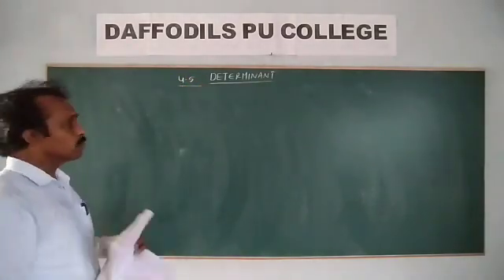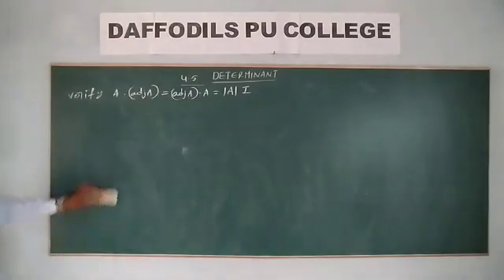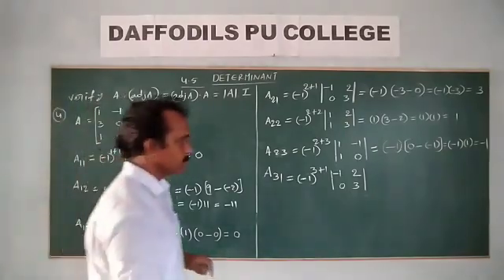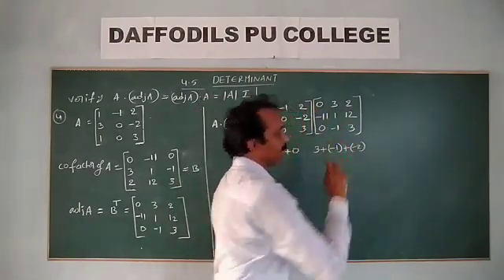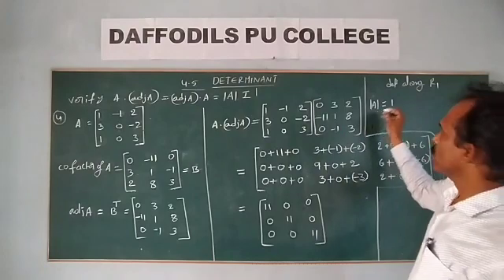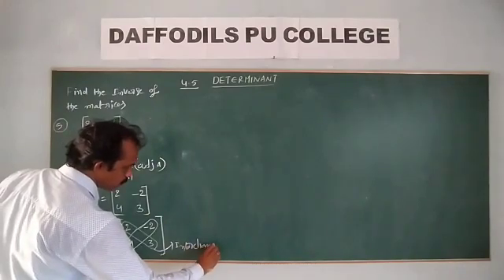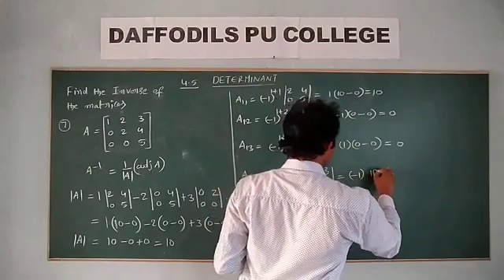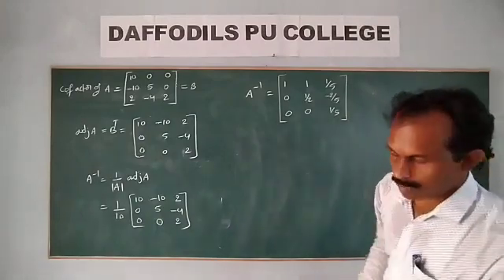Math, 2nd pu, Determinants Adjoint & Inverse of Matrix 9